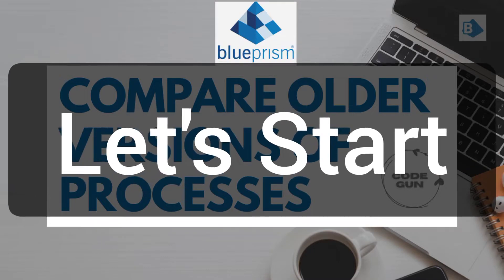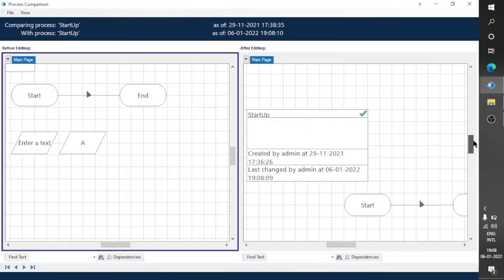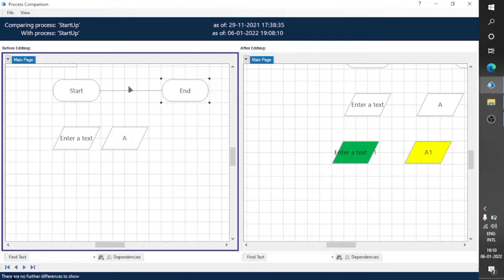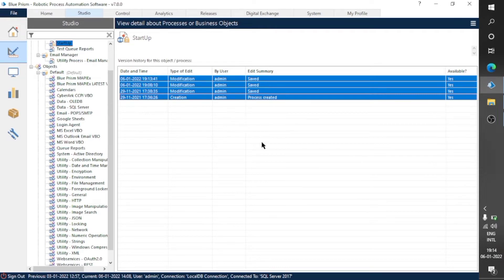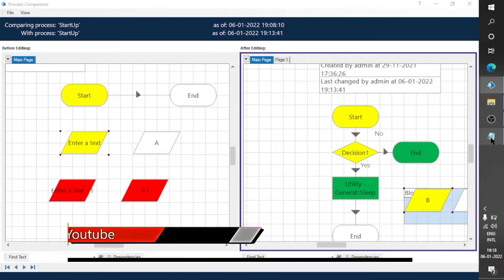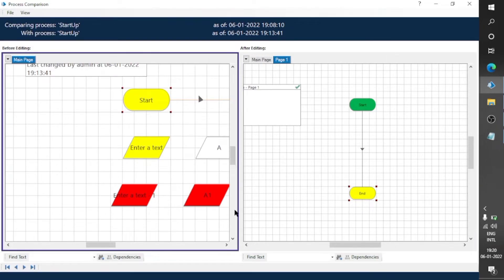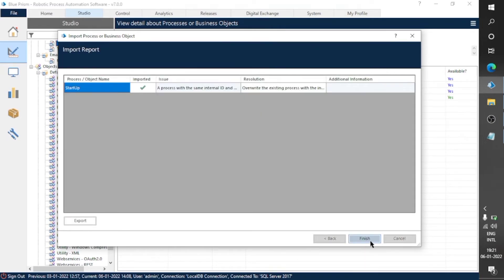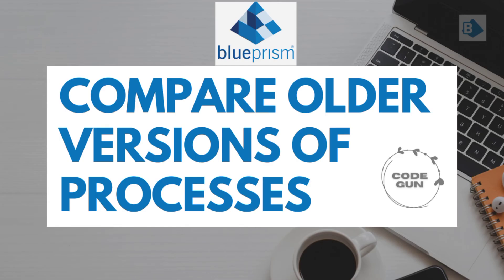Compare two versions of process | Find difference in new code and older code | Export the older code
In this video, you will learn how to compare two versions of process and Find difference in new code and older code  Export the older code in Blue Prism.
► Contents of this video
00:00 ▬ INTRO
00:35 ▬ Compare two versions of process
05:10 ▬ Export older version of process
► This video will solve...your Queries related to the following:
How To Login into BluePrism
Overview of BluePrism V6.9
New BluePrism Application
How To Launch BluePrism
BluePrism Tutorial
Code Gun